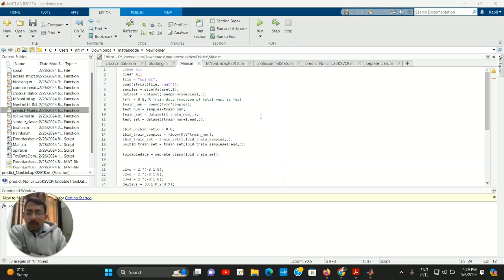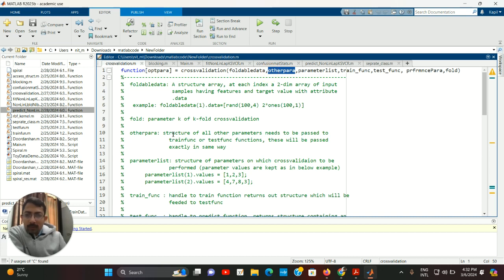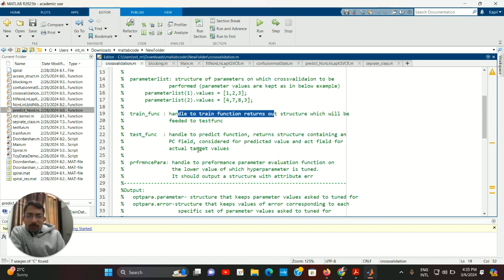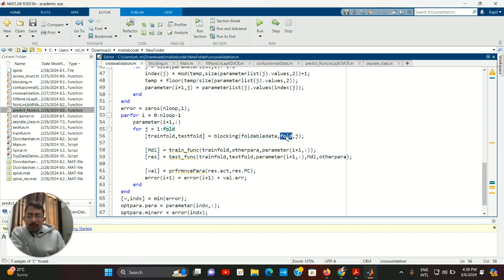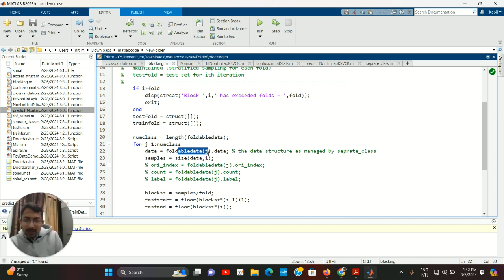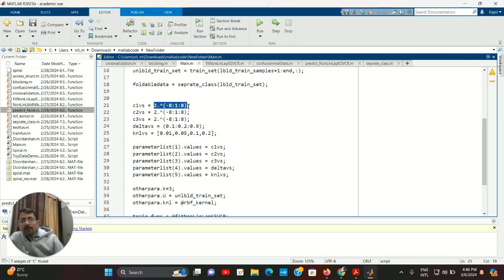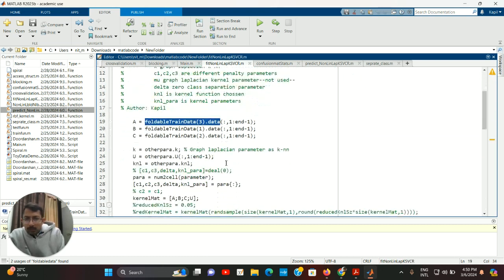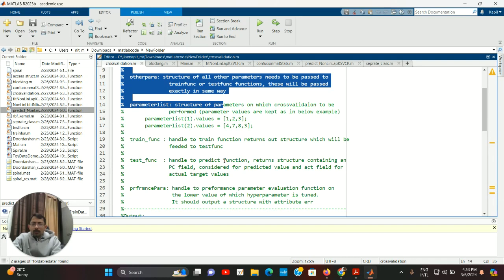Cross validation code for MATLAB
Walkthrough of the MATLAB code on k-fold cross-validation for hyperparameter tuning over the grid.

The audience should know:
1. Theory of Cross-validation
2. Basic Matlab

Only the following two files are required to perform cross-validation